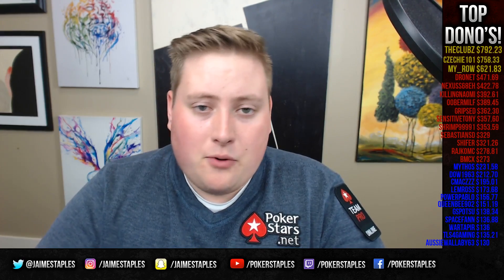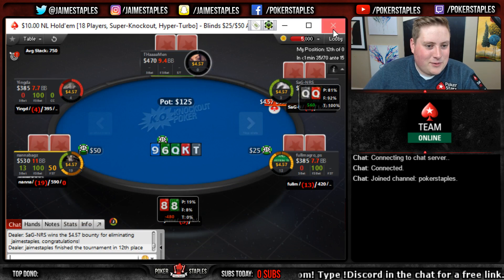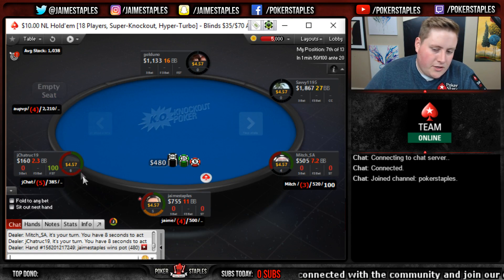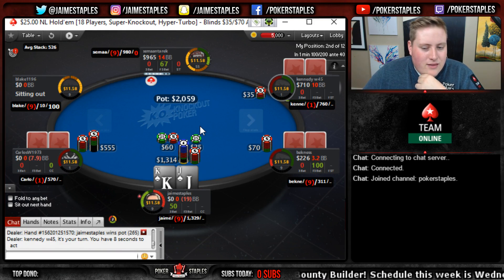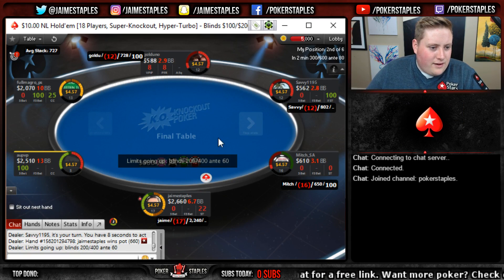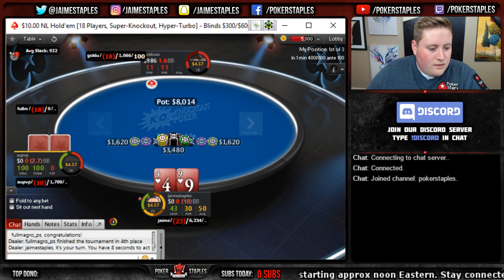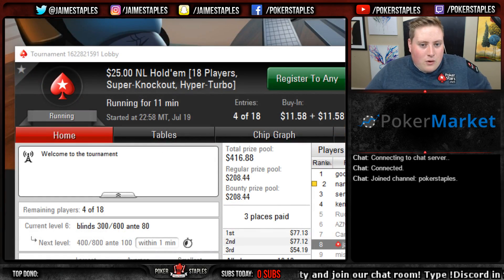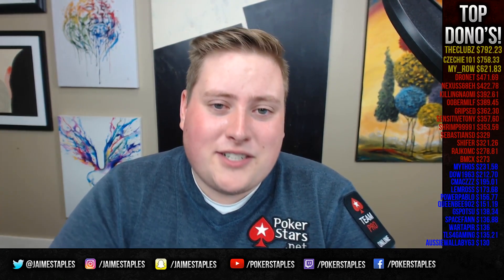Knockout Hyper Poker! Part 2